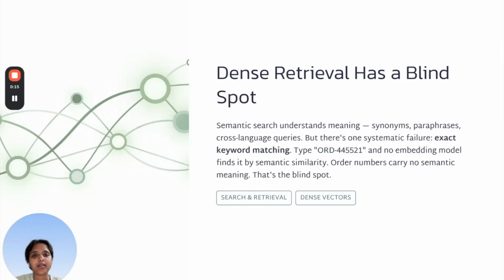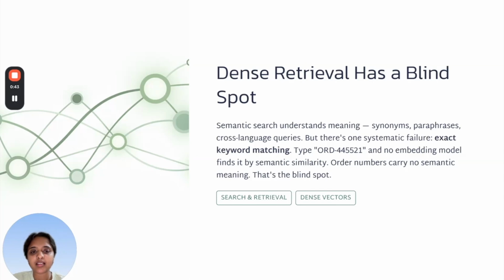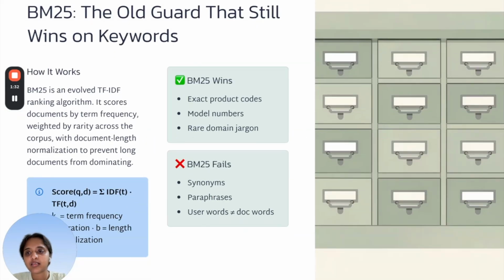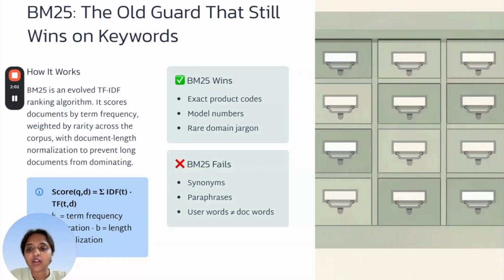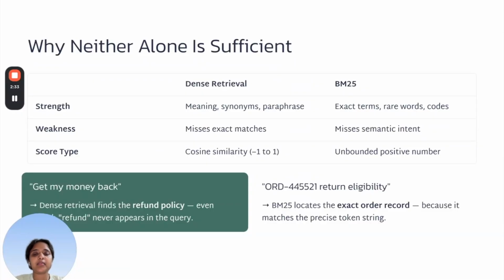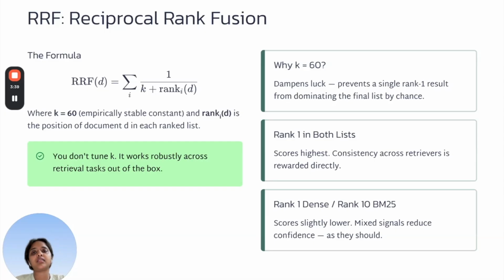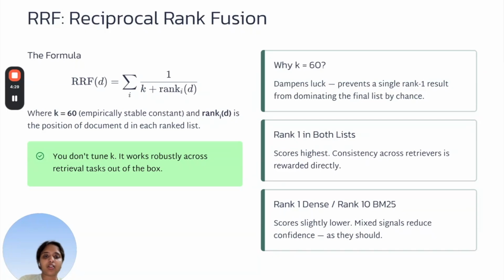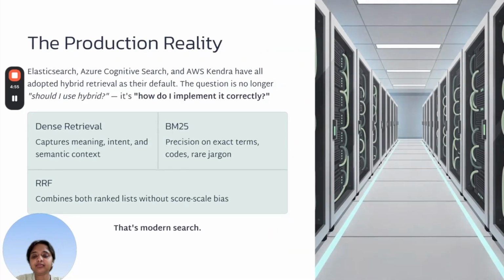Hybrid Search — Why Semantic Search Alone Has a Blind Spot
Dense retrieval understands meaning. So why isn't it enough?
👉 Type "ORD-445521" into a semantic search. No embedding model finds it by meaning — because order numbers have no meaning. That is the blind spot.
🧠 What is covered:

Why dense retrieval fails on exact keywords, product codes and rare terms
BM25 — the old algorithm that still wins on precision
Why you cannot just average the two scores — they live on different scales
RRF (Reciprocal Rank Fusion) — how to combine two ranked lists without bias
Why Elasticsearch, Azure and AWS all moved to hybrid as default

📐 The formula that makes it work:
RRF(d) = Σ 1 / (k + rank of document in each list)
k = 60. Empirically stable. You do not tune it. It just works.
💡 Key idea: Dense retrieval for meaning. BM25 for precision. RRF to combine without bias. That is modern search.
This is part of a series where I'm building a corpus of what I know — one concept at a time.